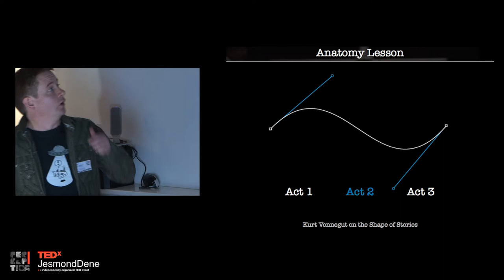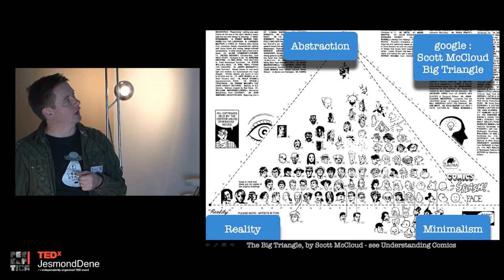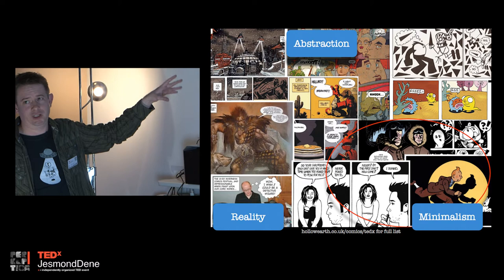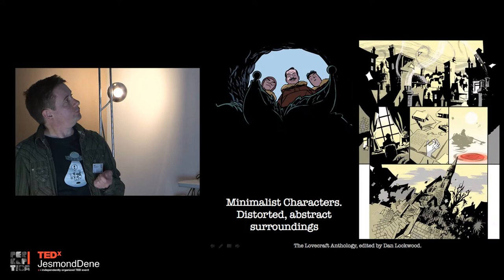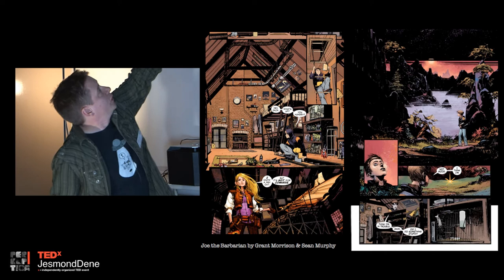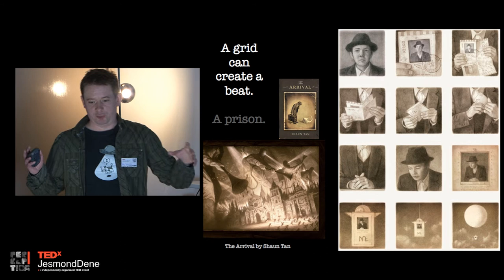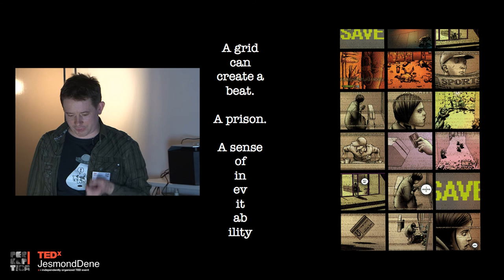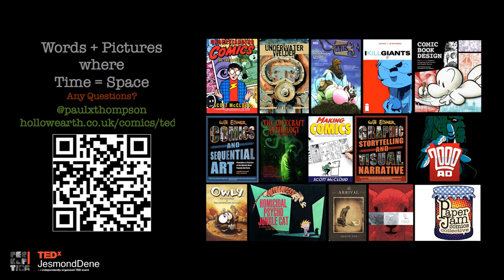Words + Pictures where Time = Space: Paul Thompson at TEDxJesmondDene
The Talk: Paul will discuss the bits of comic book storytelling he feels like he's figured out, with particular reference to  stories  of terror and the supernatural, in a talk entitled: "words + pictures where space = time.
The Person: Paul is the creator of surreal horror comic series, 'Tales of the Hollow Earth', a co-editor of the  Newcastle  Science Comic and an active member of the Paper Jam Comics Collective. He works for Newcastle  University, attempting  to  make IT systems easier to use.
Placing pictures in sequence will create a story for the viewer, whether it was intended or not. Putting words too close  to  those pictures can set a world in motion.The greatest comic creators have a supernatural control over this process, and  from  this unstable chemistry, they wield extremely evocative storytelling.